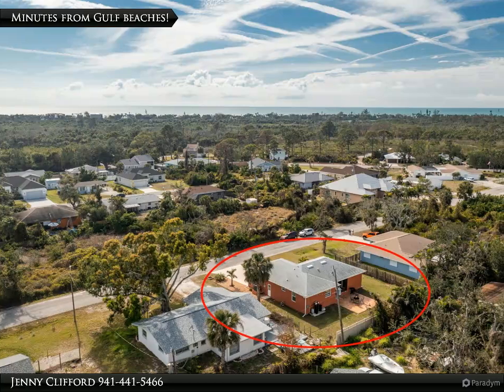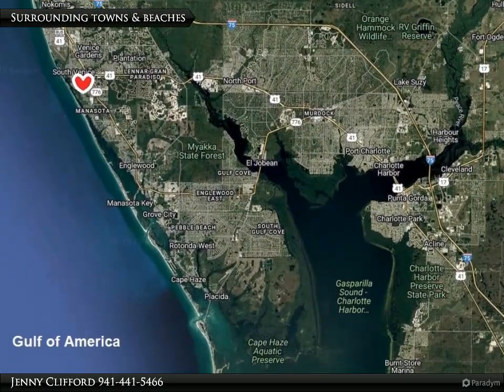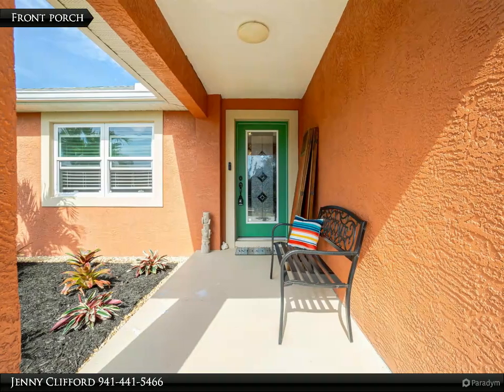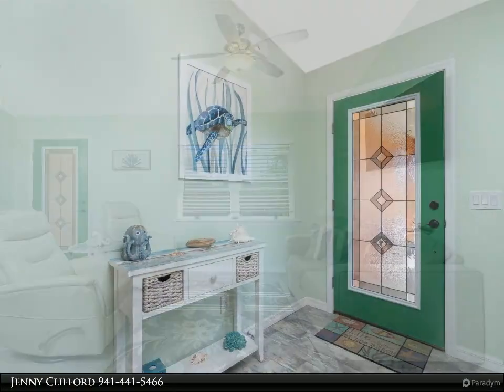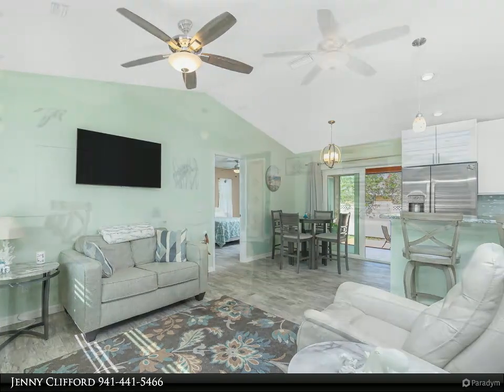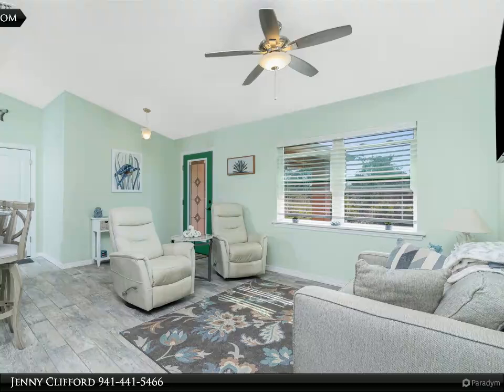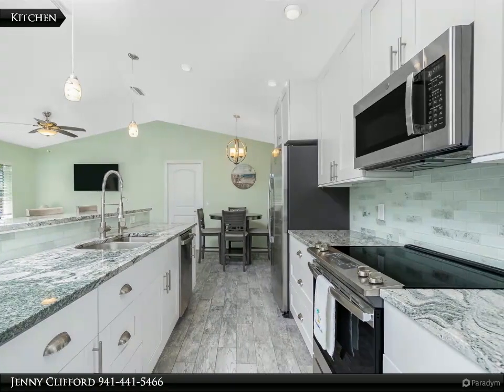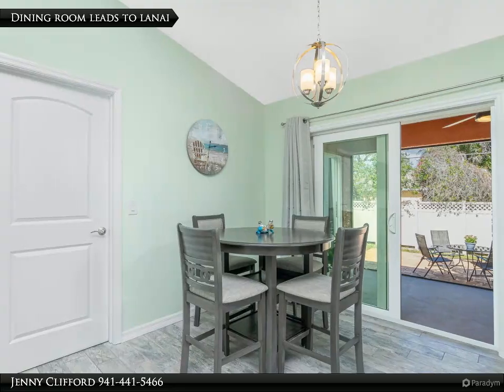Desirable 2 bedroom home for sale in South Venice!!!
1080 Panda Road
$360,000, 2 bed, 2.00 bath, 1,196 SF, MLS# D6141033

Come see this desirable open concept newer 2 bedroom home in South Venice with a bonus room/den/office, a fenced in yard and brand new screened lanai! Great location with no deed restrictions and resident access to the South Venice beach ferry and boat ramp just 1.2 miles from your doorstep! This property was built new and customized in 2020 by the current owners who had a vision of their ideal Florida vacation home in this already established neighborhood of South Venice. Most homes in this area are older so you'll benefit from the newer features and conveniences of a recently built home and still enjoy the amazing location and amenities of this neighborhood along the Gulf Coast! This open concept home features tropical decor and paint, tile flooring and ceiling fans throughout and a new screened lanai with three sets of sliders into the house. The kitchen is open to the living room and features granite counters, breakfast bar, stainless steel appliances and an additional dining area that leads to the lanai. The primary bedroom accesses the lanai and has a large walk in closet plus en suite bathroom featuring a spacious tiled shower and granite counters. The den/flex space off of the kitchen could potentially serve as a 3rd bedroom and has access to the lanai as well. Laundry room has been enclosed and finished and is located just off the 2 car garage. Outside, you'll enjoy an inviting paved patio with a hammock just off the lanai, where you can soak in the sun and relax. Oh, and did we mention the LOCATION?

2 full bath

Jenny Clifford
Keller Williams Coastal Living